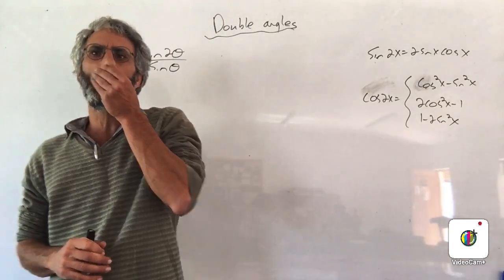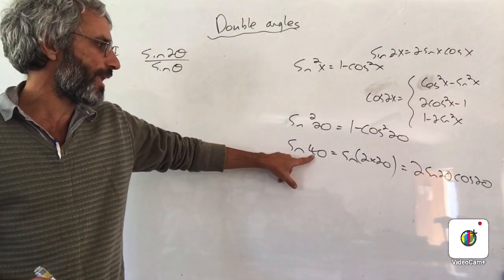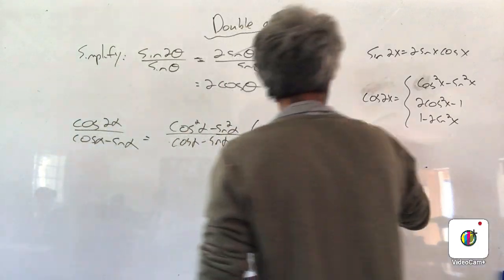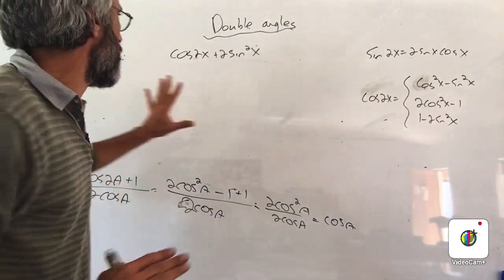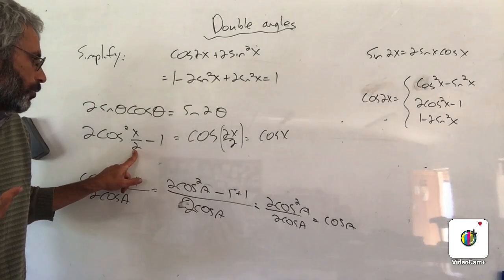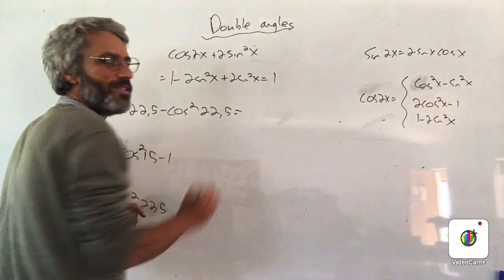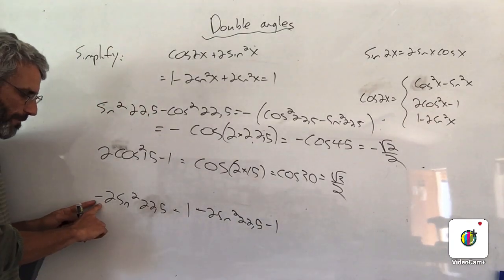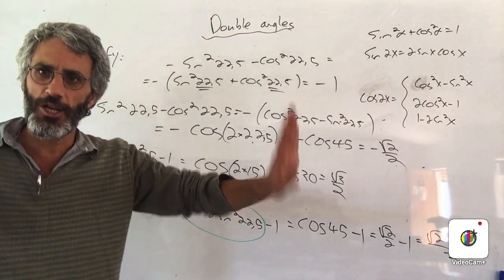Double angles formulae